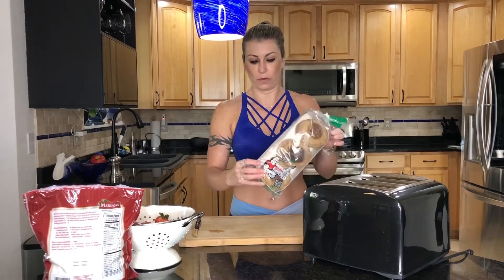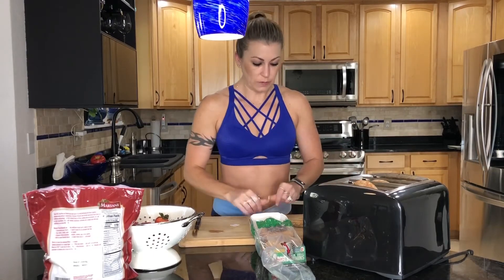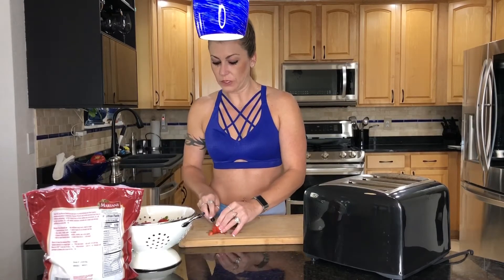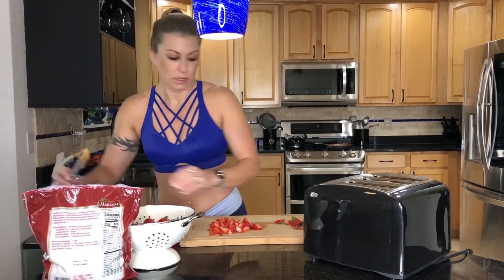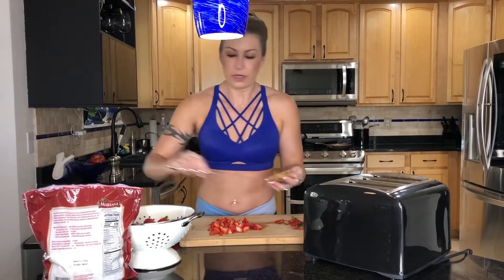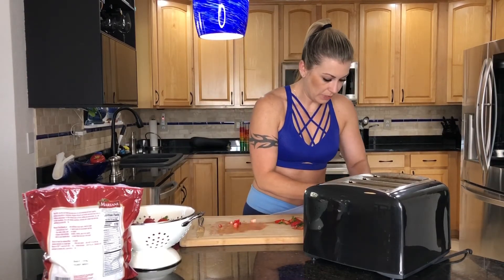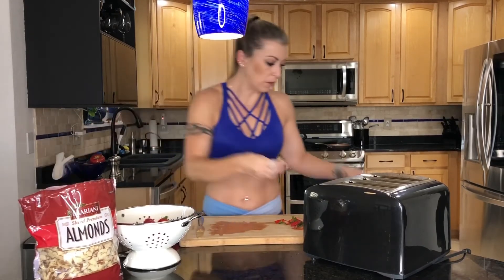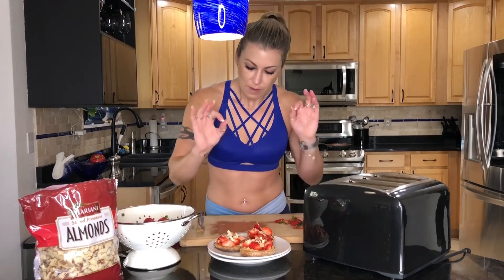Peanut Butter English Muffin